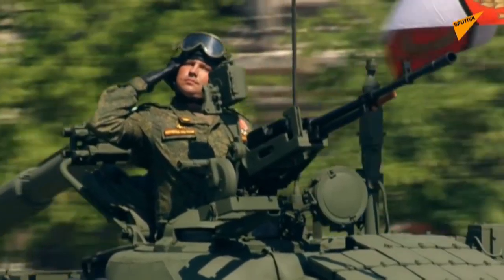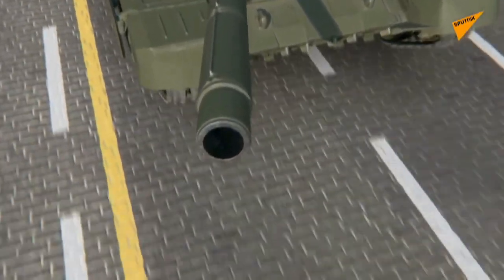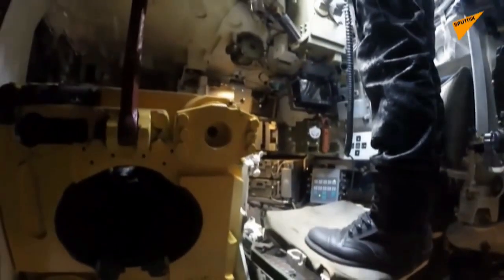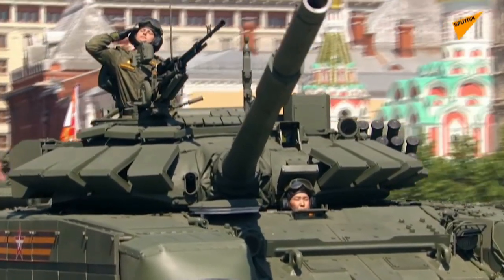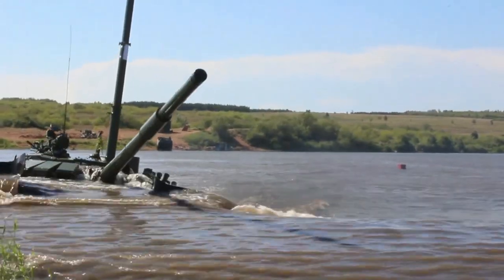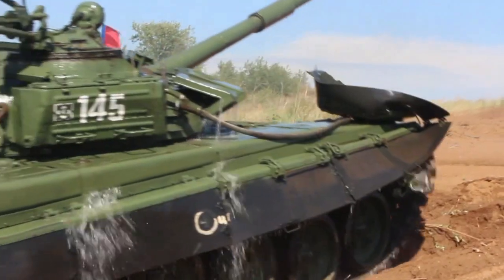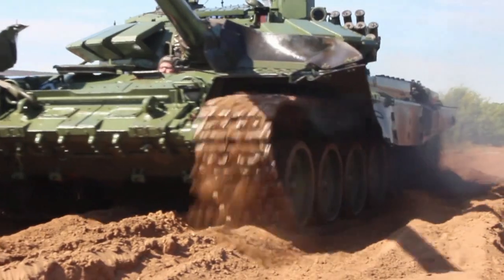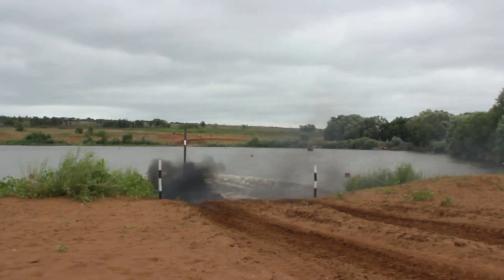New Russian T-72B3 Tank Turns into a Submarine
The T-72B3 is a third generation successor to the legendary T-72 Soviet tank. According to a video recently published by the Russian Ministry of Defence, they are now capable of performing their mission not only on dry land, but also when submerged in several metres of water.
International viewers were amazed to see a Russian T-72B3 tank turning into a “submarine” to cross a five meter deep river and continue its mission unfazed.
The video that stunned so much was originally published by the Russian Ministry of Defence, to show how the crews of T-72B3 tanks were mastering “underwater driving” during trials in the Orenburg region. According to the Russian Ministry of Defence, tanks were equipped with “special air ducts” that allowed them to submerge into water as deep as five meters without disturbing their route or the tank’s operation. Tank drivers were “guided by devices, avoiding stops and sharp turns”, the ministry said.
“The 41 tonne T-72 plunges into a river that's five meters deep. And then it emerges on the other shore to continue with its mission as if nothing has happened.